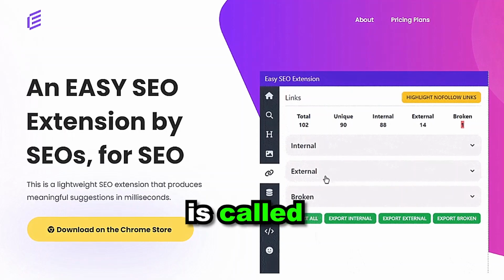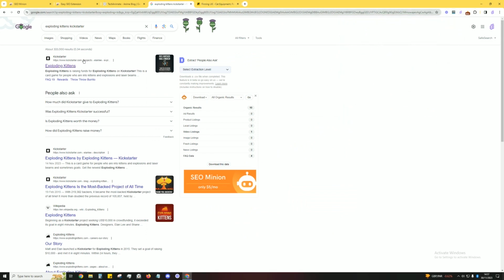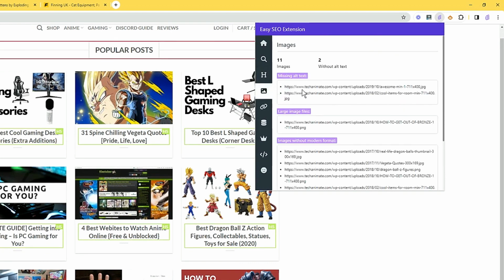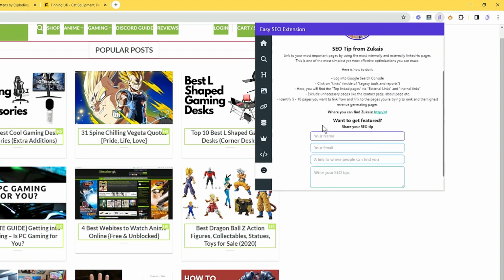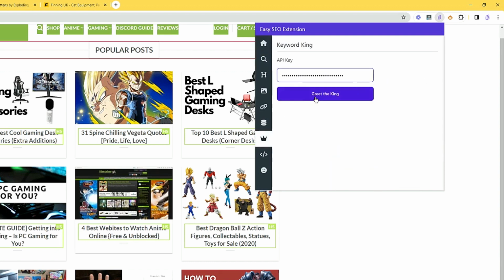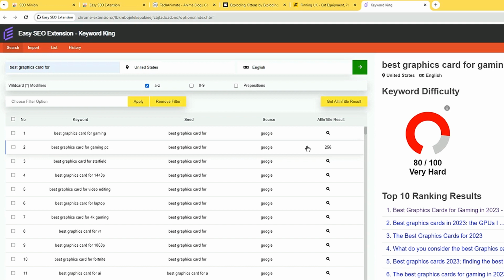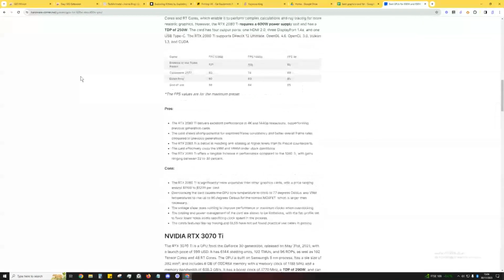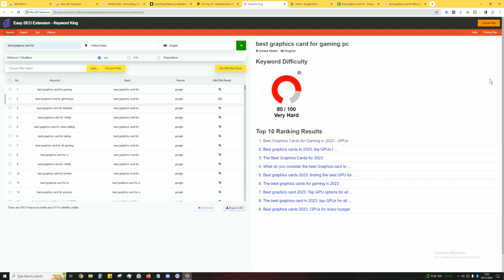SEO Minion Alternative - FREE SEO Chrome Extension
In this video, I'll be showing you an SEO Minion alternative.